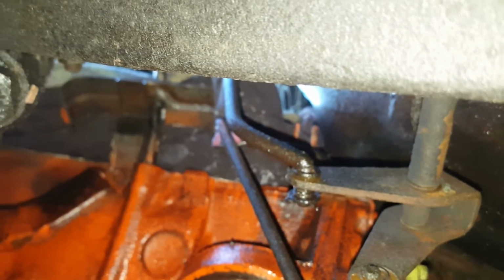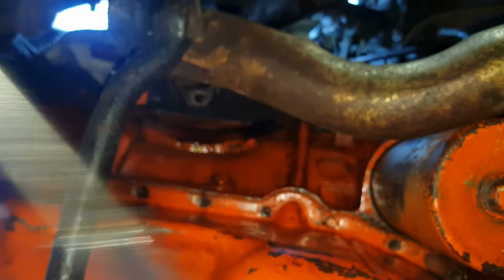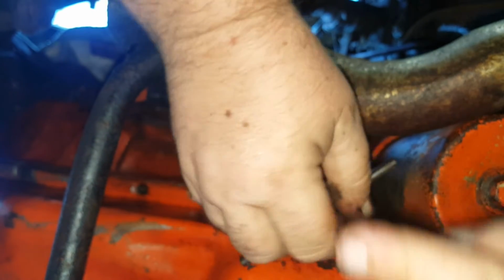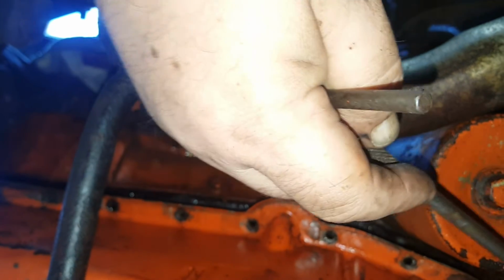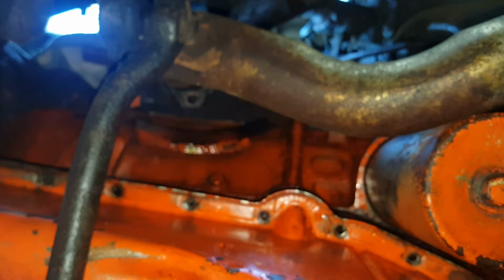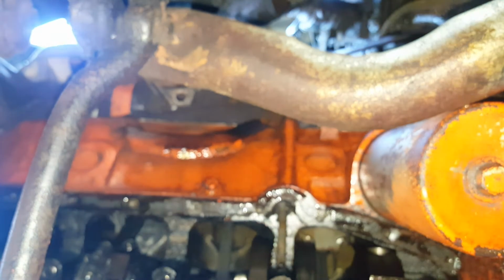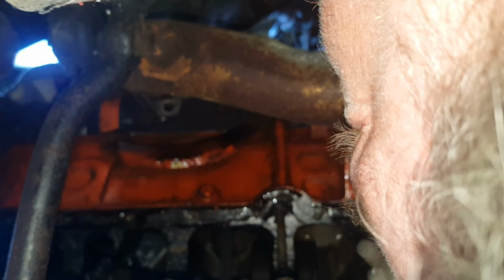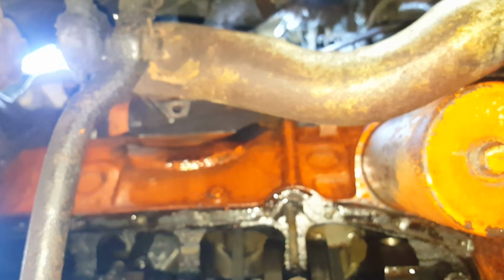October 18, 2021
dropping the oil pan to take the other Pistons out as well as the connecting rods and caps and bearings for new piston installation